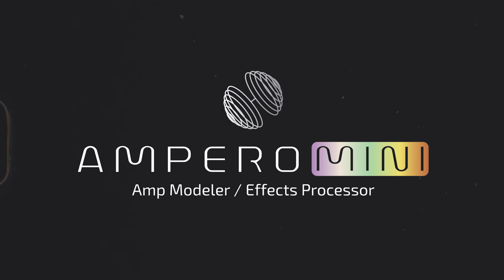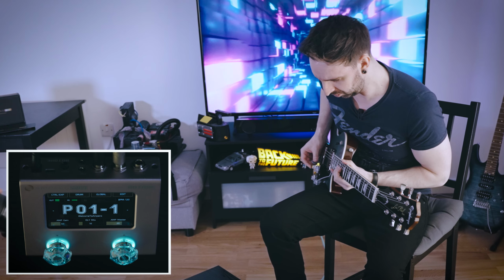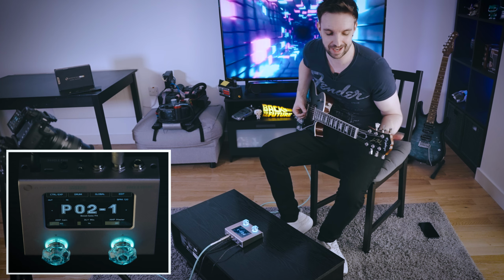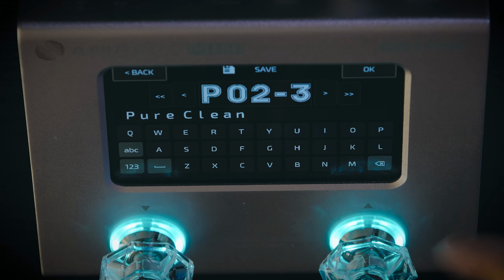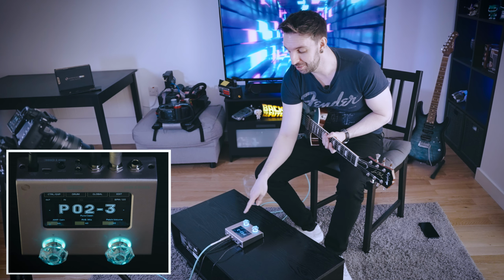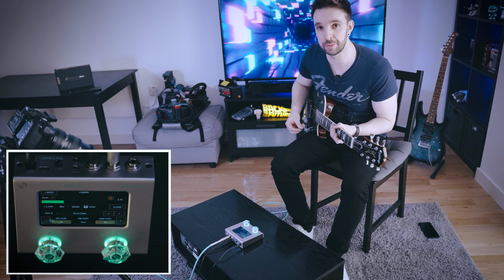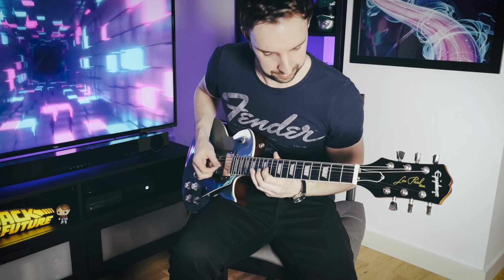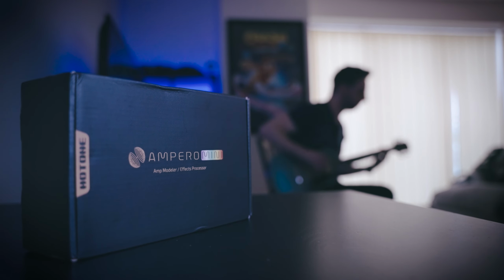Seriously Impressive! Brand New HOTONE AMPERO MINI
This is the brand new Hotone Ampero Mini - The smallest product in the Hotone Ampero family. It's an amp modeller with a fantastic & easy to use touch screen display, An absolute giant library of amps/effects - with a built in drum machine/looper and tuner amongst many other amazing features.

Hotone reached out to me to check out the new Ampero Mini so this is my first reaction and thoughts. All guitar tones in this video were recorded using the Amero Mini.

Equipment I Use:

Audio Interface
Camera Microphone
Monitor Speakers
Video Lighting
Camera Tripod
Guitar Strings
Guitar Picks
Guitar Cable

00:00 - Overview & Features
01:38 - Preset Demo
06:07 - Editing a Patch
09:52 - Drum Machine
11:29 - Looper/Tuner
13:14 - Who is the Ampero Mini for?
14:11 - How I would use it
15:35 - Pros & cons
18:14 - Final thoughts